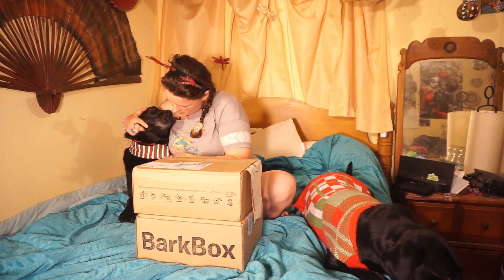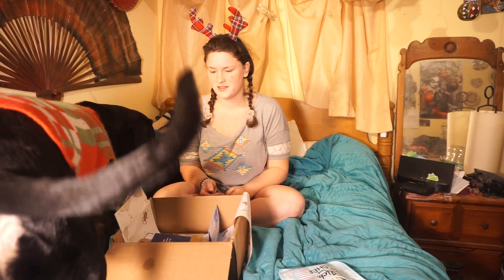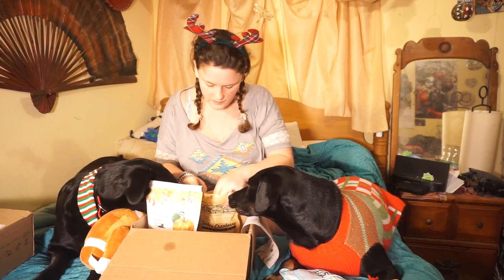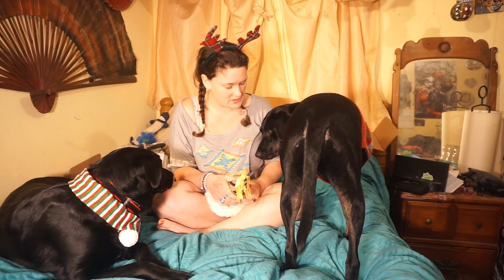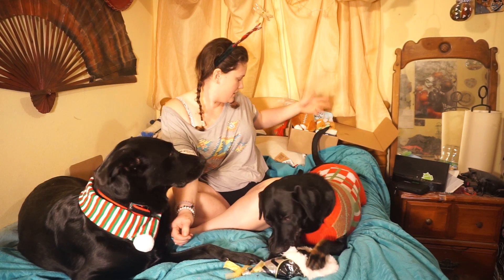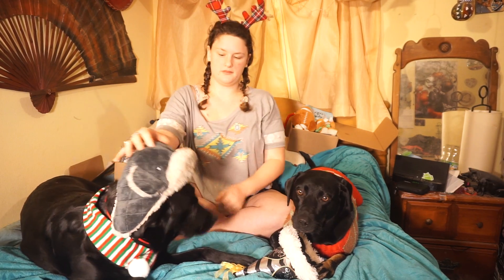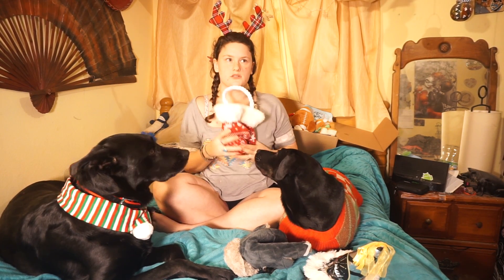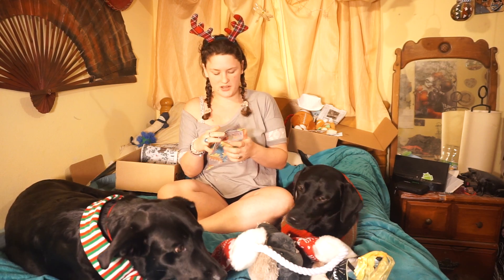november & december 2016 Bark Box Unboxing, promo code, and extra toy club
barkbox gives me a box for every person that uses my promo code so thank you guys for allowing me to produce more videos
Promo code : SAMBROWN